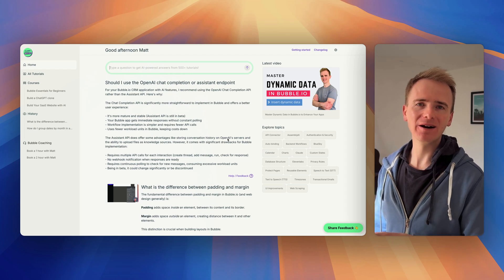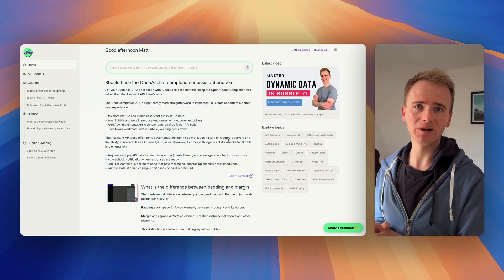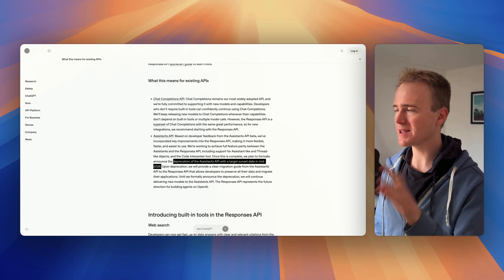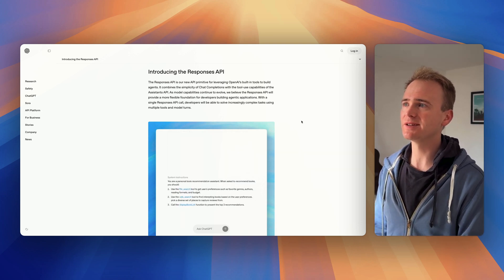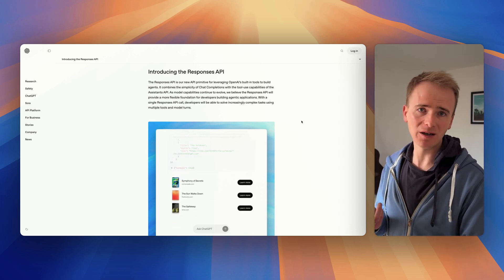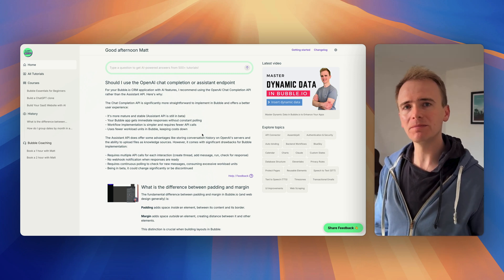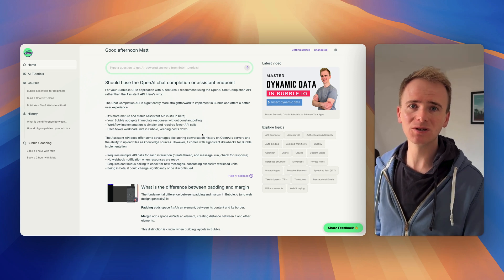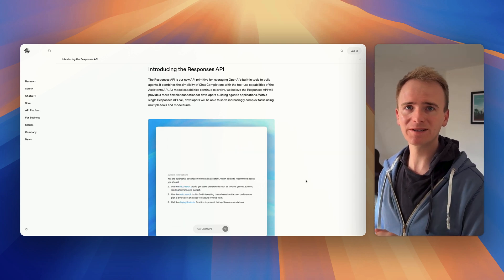OpenAI REPLACES Assistant Beta with Revolutionary Response Endpoint?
Breaking News: OpenAI's Assistant API is being sunset by mid-2026, and here's what every Bubble.io developer needs to know. In this crucial update, we discuss why this change matters for no-code developers and why our earlier cautions about implementing the Assistant API in Bubble.io projects have proven justified. Learn about OpenAI's new Responses API and understand the strategic implications for your no-code projects.